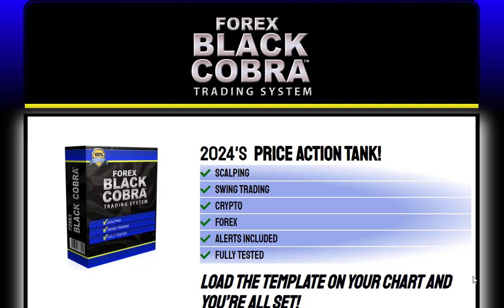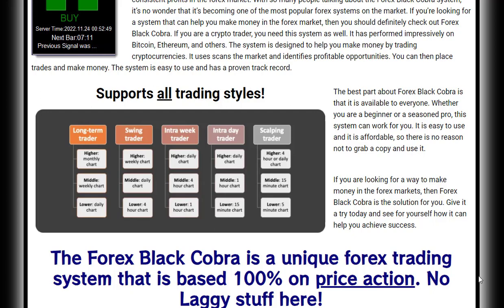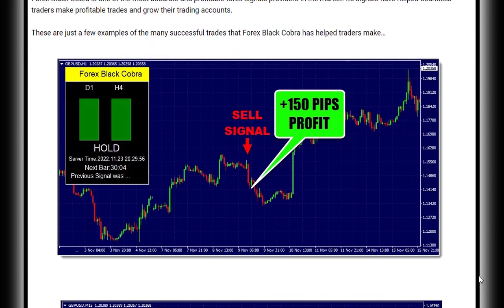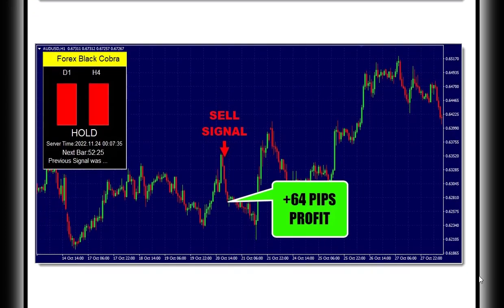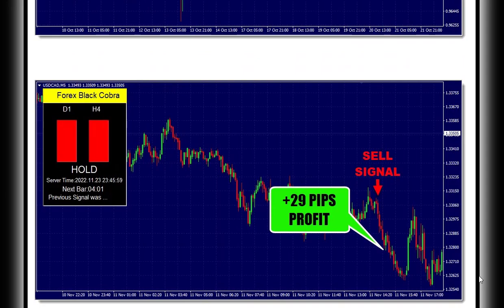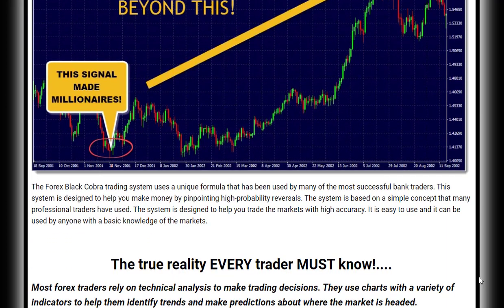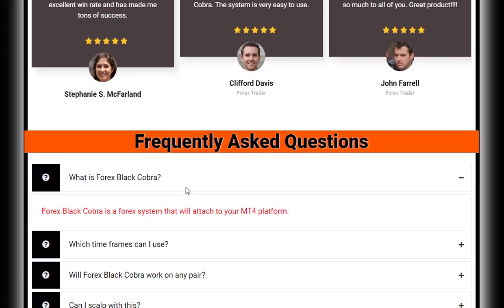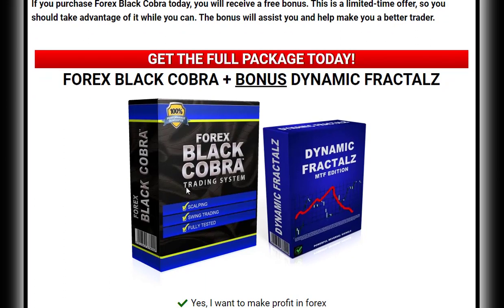Forex Black Cobra Review Forex Trading System 70% OFF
Forex Black Cobra is not just another trading system. It is a unique and profitable approach to forex trading that takes into account all the factors that can affect the markets. By using this system, you can make informed decisions about when to buy and sell, and do so with confidence. With its 100% price action based approach, Forex Black Cobra ensures that you are getting the most accurate and up-to-date information possible.

Don't miss out on the opportunity to boost your forex trading profits. Forex Black Cobra is a groundbreaking system that is already helping traders make huge profits in the forex market. With its unique price action approach and proven track record, Forex Black Cobra is a must-have for any serious trader. Plus, when you purchase today, you'll receive a free bonus gift to enhance your trading experience. Get the full package of Forex Black Cobra and start your journey to success today!

Click the link below now to get Forex Black Cobra Forex Trading System with 70% OFF The Regular Price + exclusive bonuses worth thousands of dollars. Don't miss out!